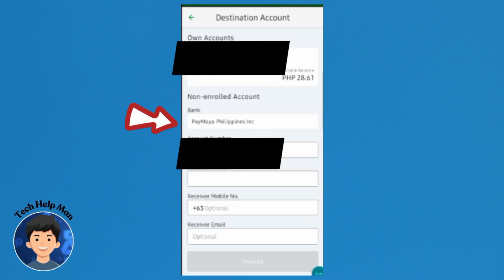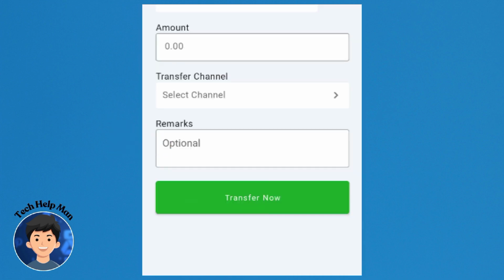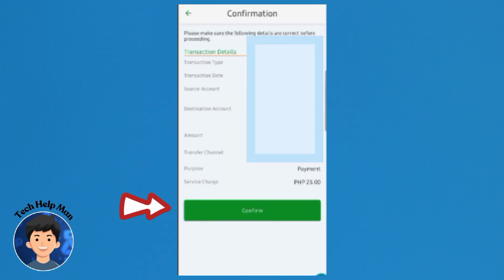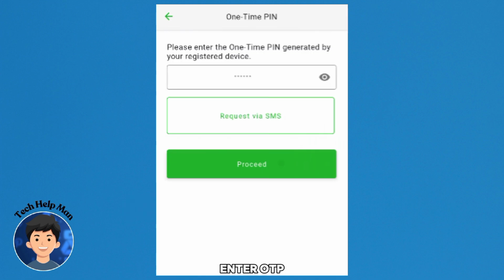✅ How to TRANSFER MONEY LANDBANK TO PAYMAYA - FULL UPDATED GUIDE 🚀✨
Looking for a reliable, fast, and cost-effective way to transfer money from Landbank to PayMaya? In this video, I’ll walk you through a complete, step-by-step guide on how to transfer funds seamlessly from your Landbank account to your PayMaya wallet. Discover practical tips and troubleshooting methods to ensure your money is transferred securely, with minimal hassle and without incurring extra fees. ✅✨

👉 In this video, you'll learn:

- Detailed, step-by-step instructions on how to transfer money from Landbank to PayMaya.
- How to set up, verify, and link your Landbank and PayMaya accounts for smooth transactions.
- Essential tips to avoid common errors and ensure a secure, hassle-free transfer.
- Best practices for maximizing savings and optimizing your transfer speed.
- How using this method can help you manage your funds more efficiently and reduce fees.